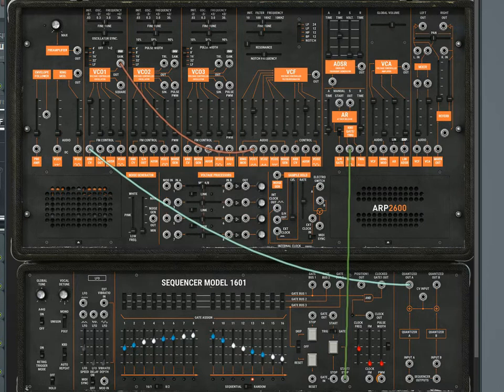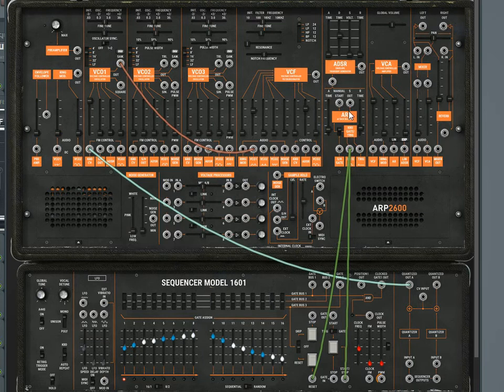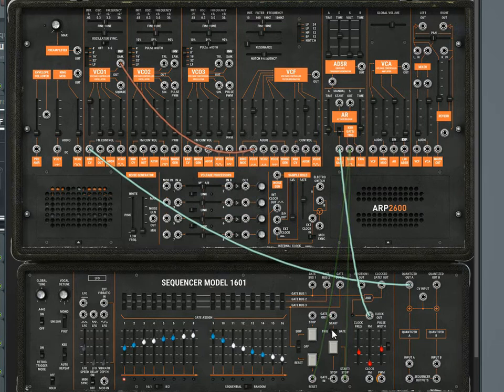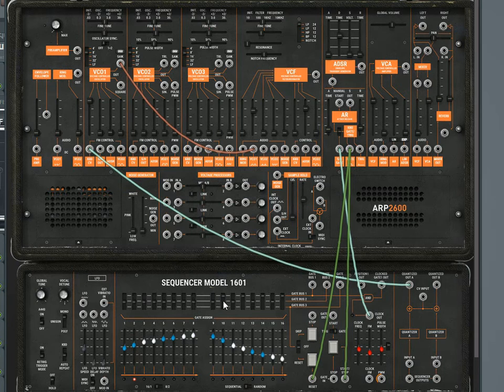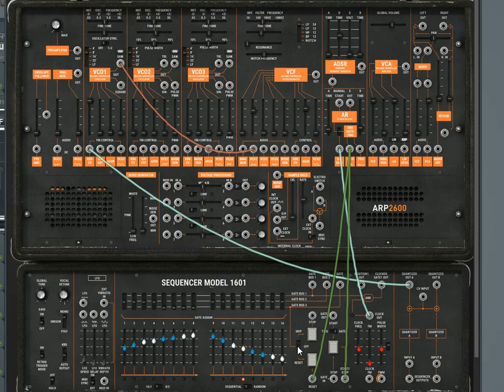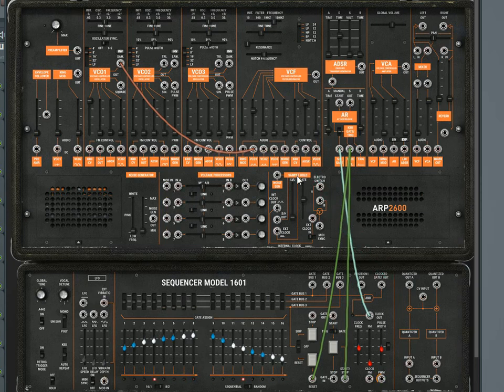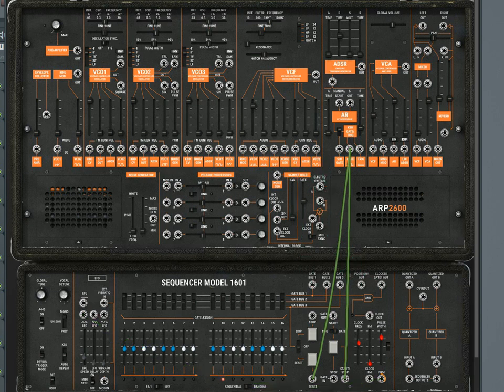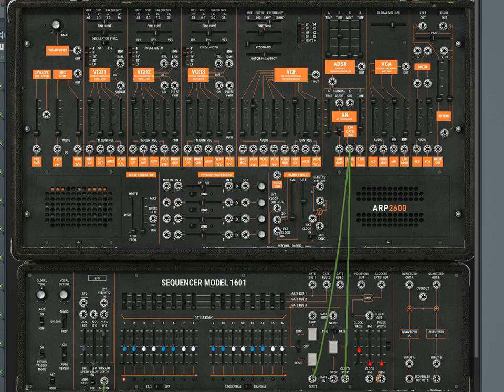Arturia Arp 2600V Sequencer Model 1601 Tutorial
How to use the sequencer in Arturia's Arp 2600V VST plugin